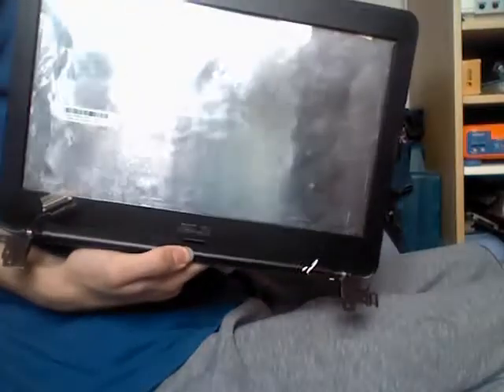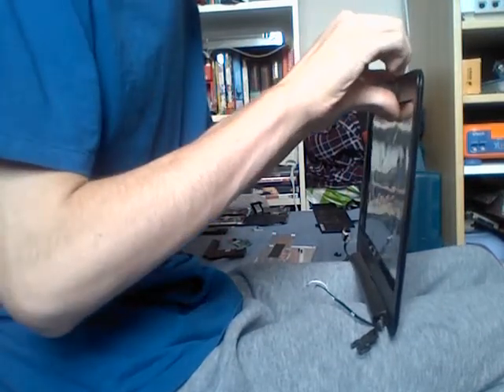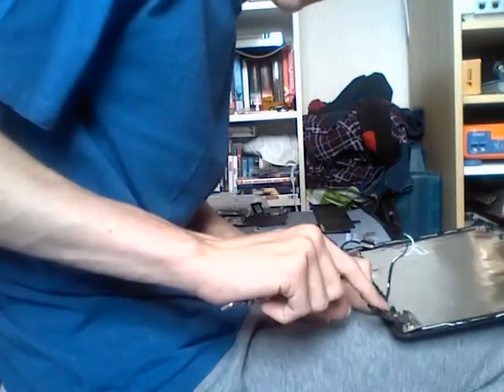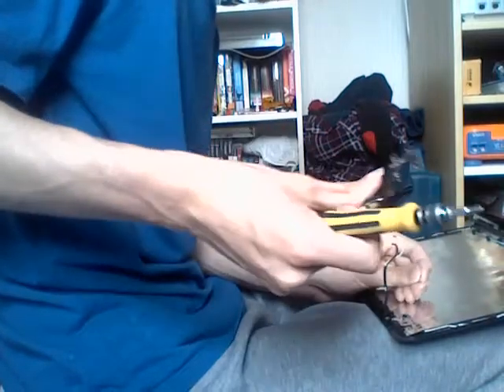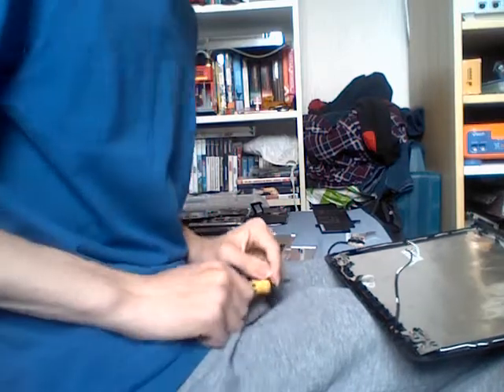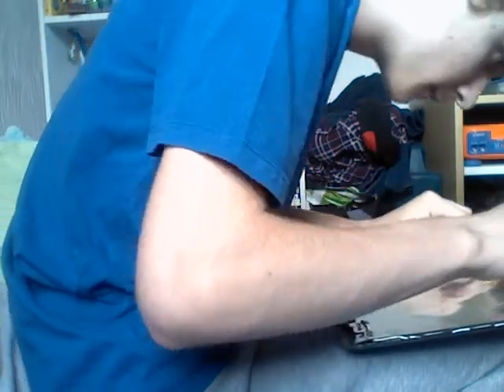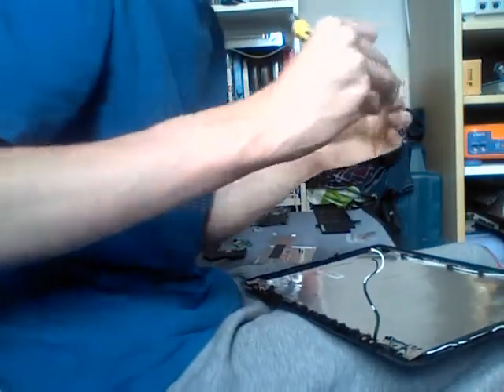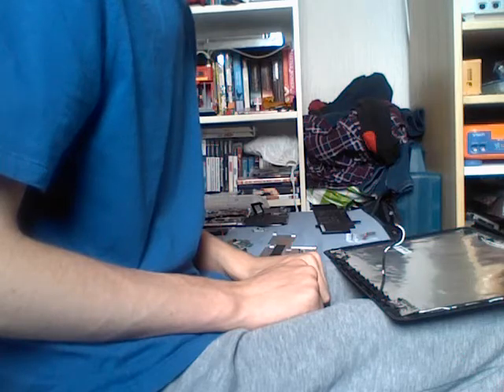How to teardown a Asus C300 display assembly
Again scavenging parts I can sell from this thing